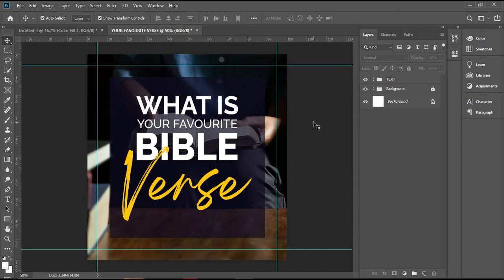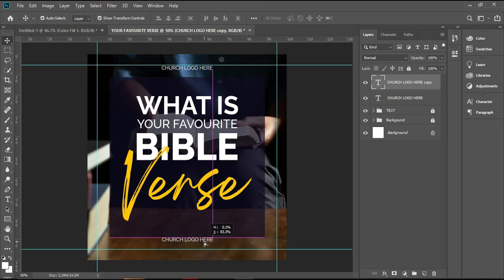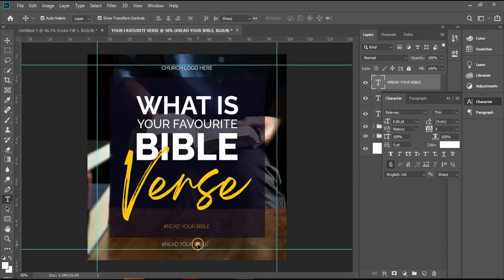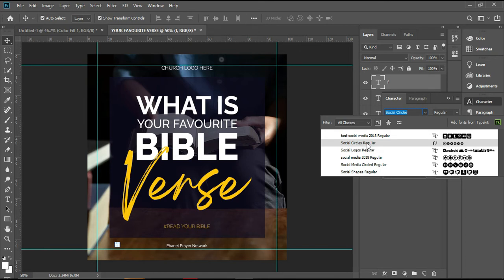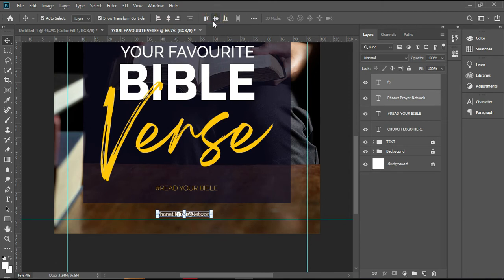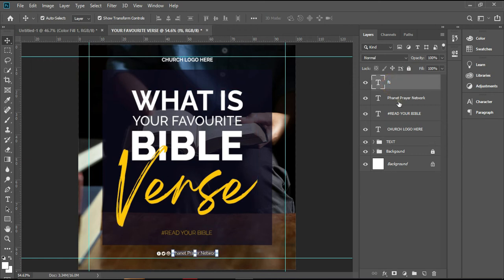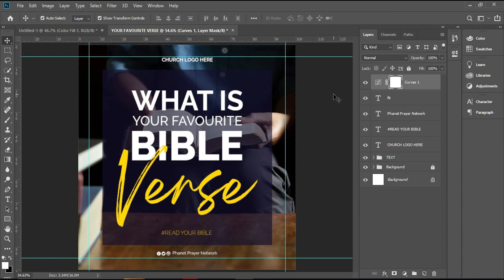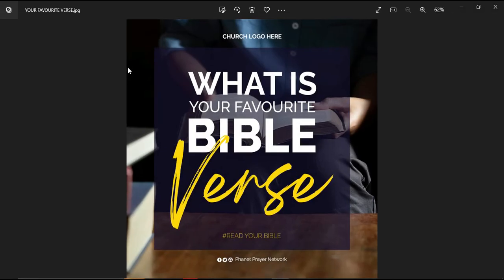FINAL PART 4